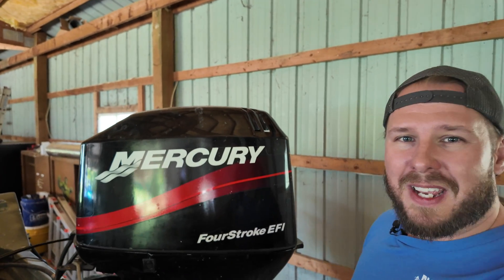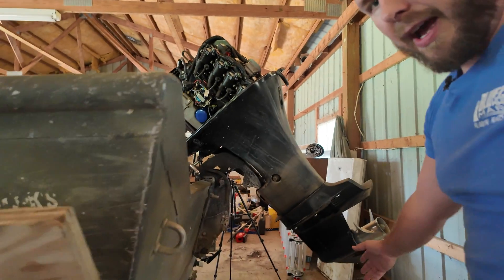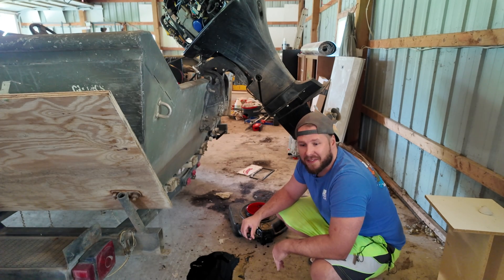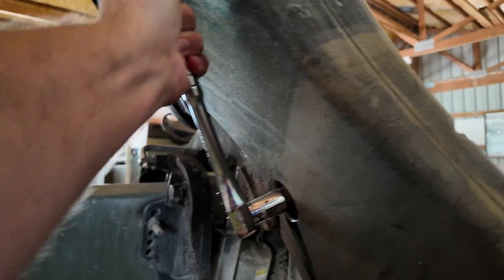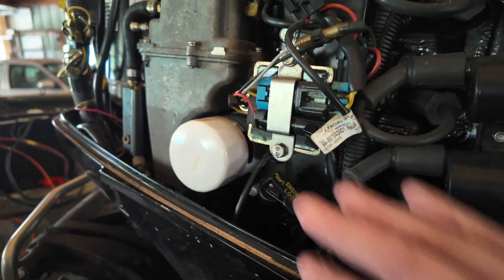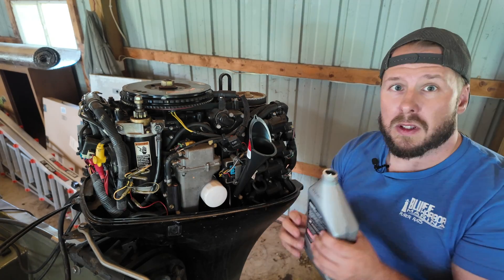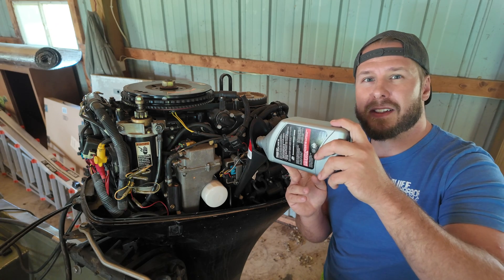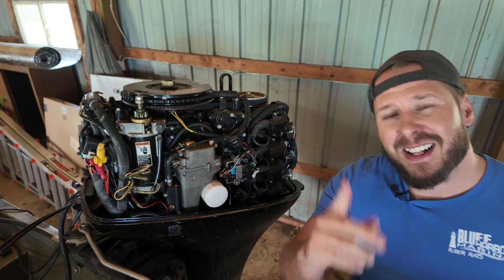How to Change Oil in a four stroke Outboard Boat Motor.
One of the most important maintenance items for an outboard motor is changing the engine oil. To be sure you are doing this correctly is of the utmost importance! Here is a step by step how-to change your engine oil on a 60 Horsepower Mercury Outboard. This process is the same for the 40 HP, 50 HP and 60HP outboard Mercurys as well.

Get the oil change kit here!

Get the oil catcher here!